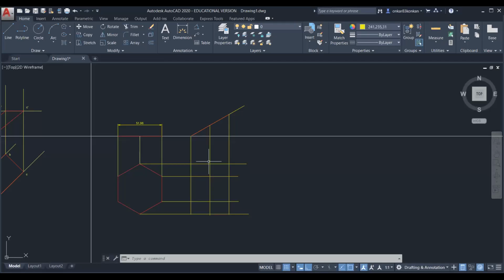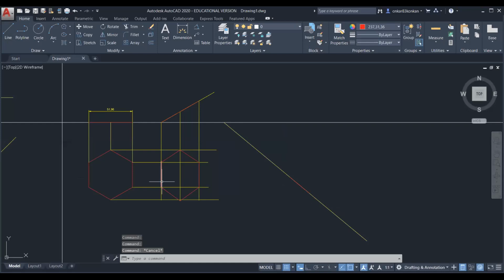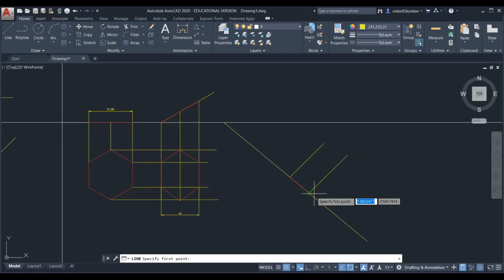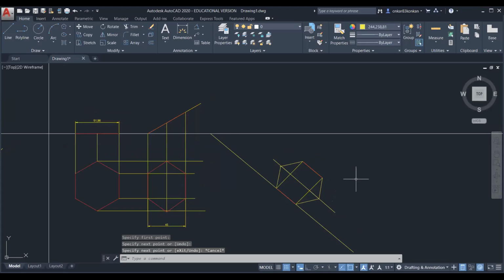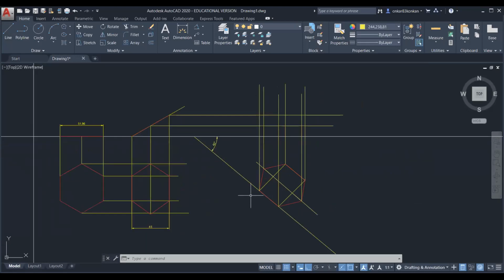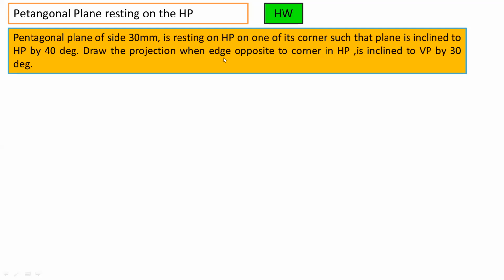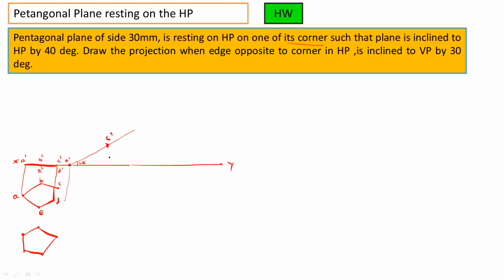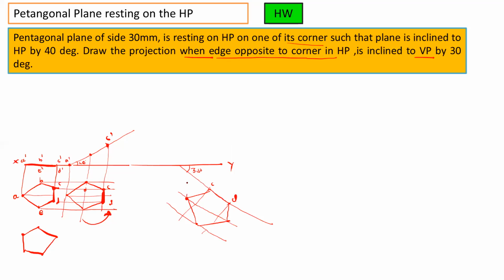engg graphics lectr 14 part 03